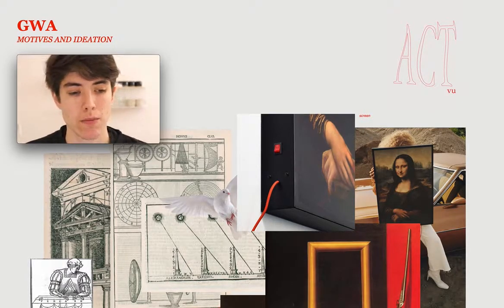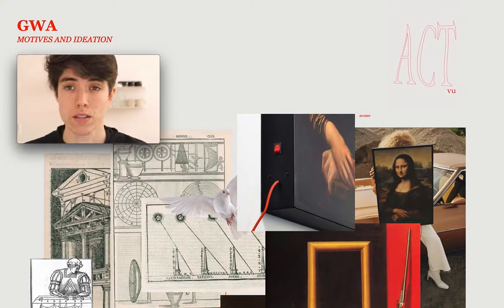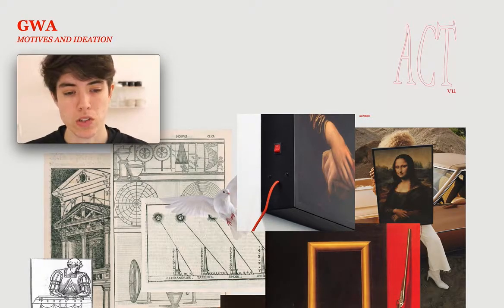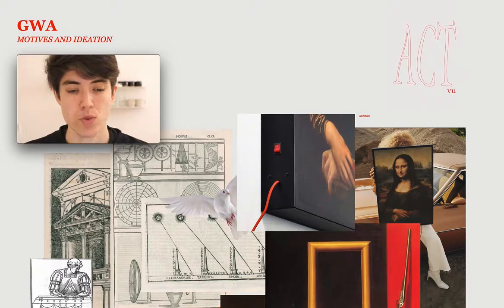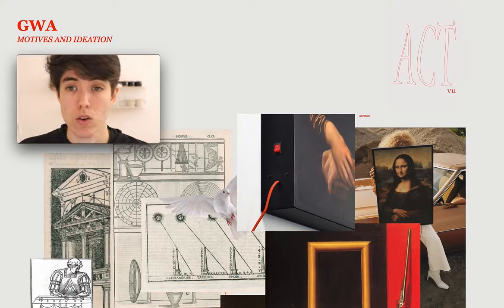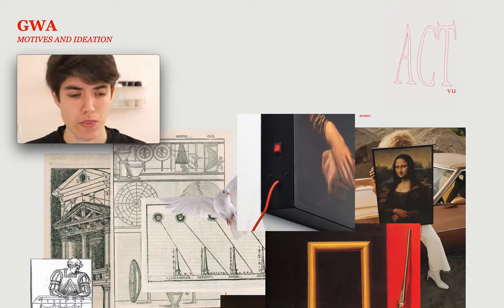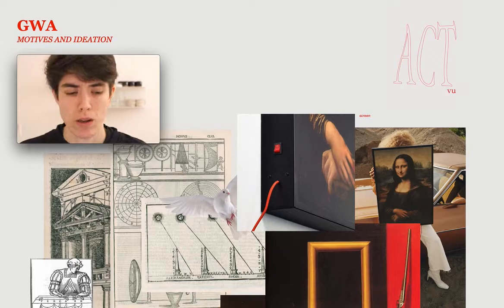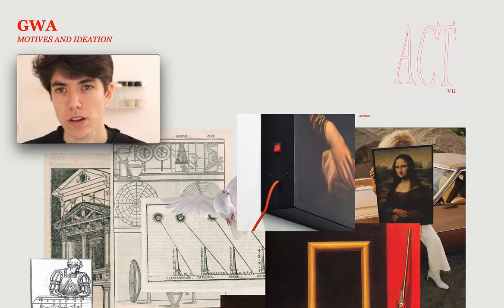Act. In Motifs & Ideation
Bachelor Vorlesung Gegenwartsarchitektur, Winter 2020
ATTP Architekturtheorie und Technikphilosophie,  TU Wien

Diese Episode:
Cris Argüelles, ATTP TU Wien